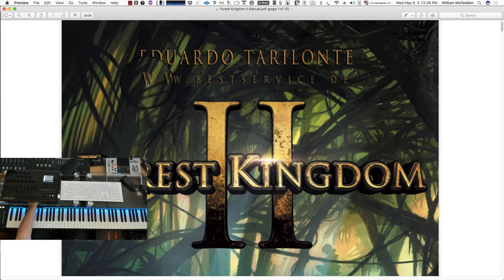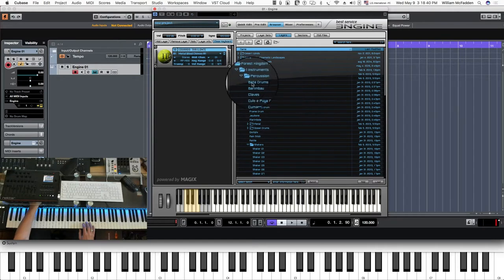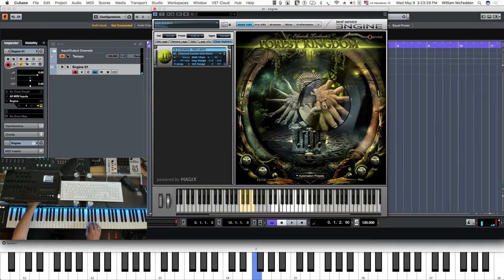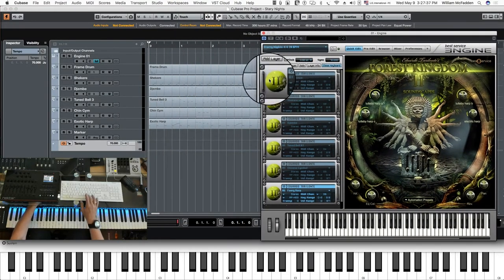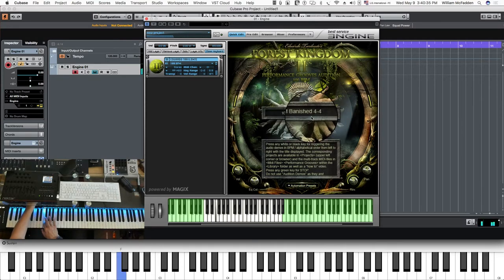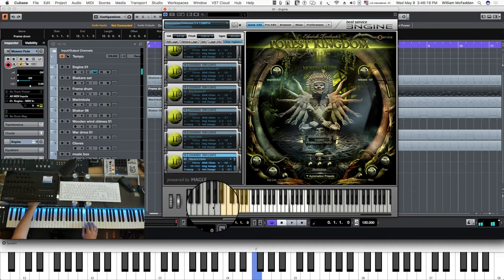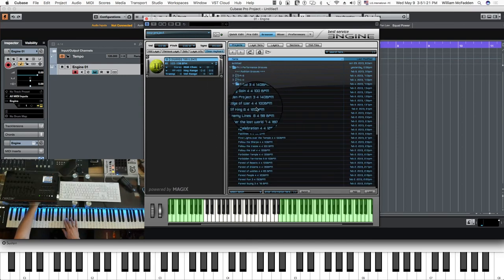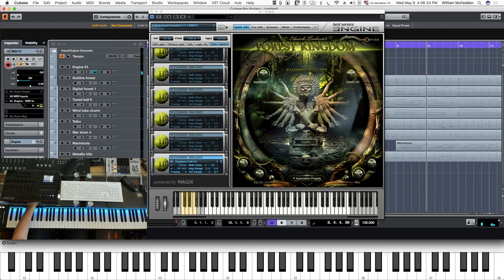Forest Kingdom II - Walkthrough and Detailed Explanation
Forest Kingdom 2 - Walkthrough and Detailed Explanation of Forest Kingdom II. Many patches and multis are discussed and illustrated including the pan pipe, frame drum,  music box,  Moseno flute,  shakers, soundscapes, bird calls,  swishes,  and midi grooves.